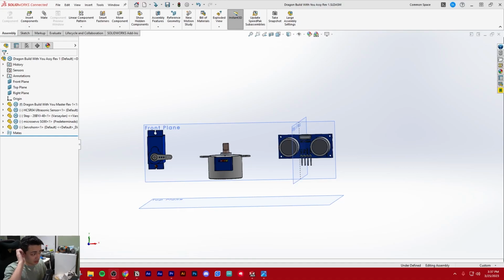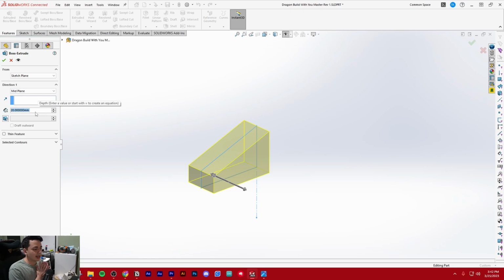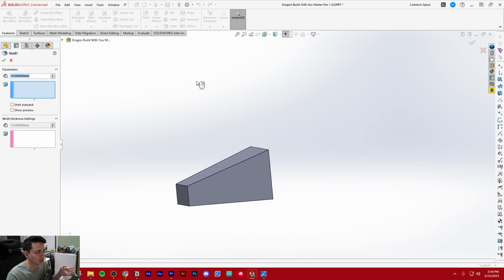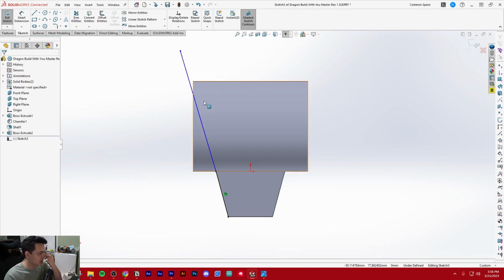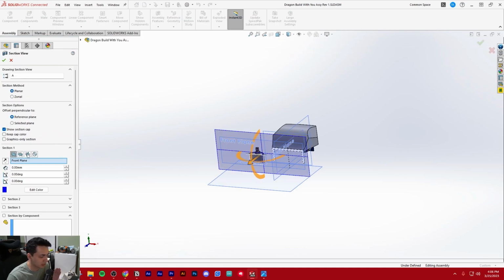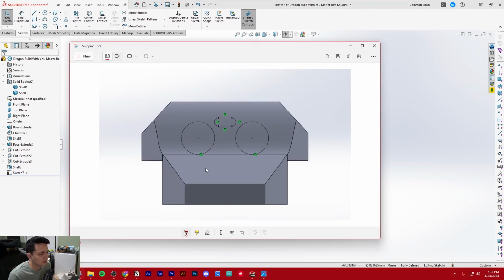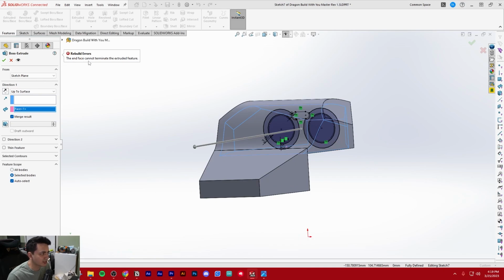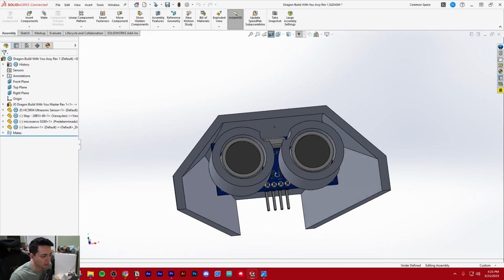Beginner Design for 3D Printing: Part 4.3 Head Design